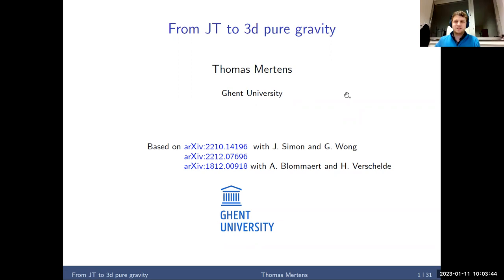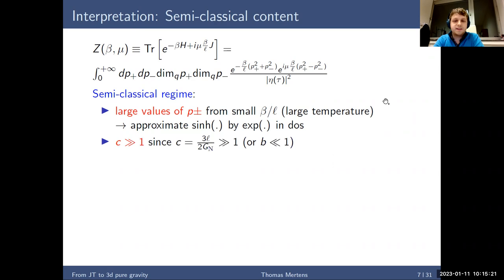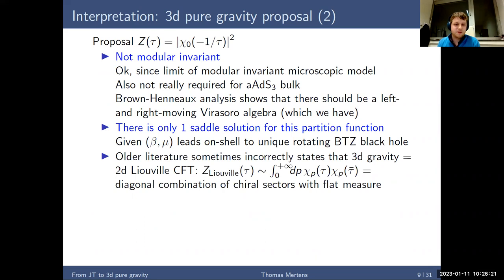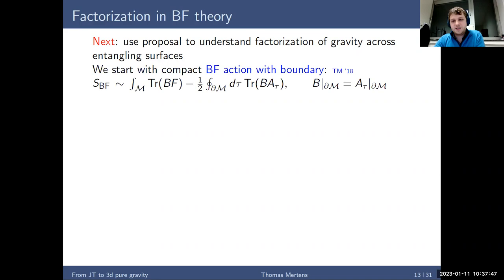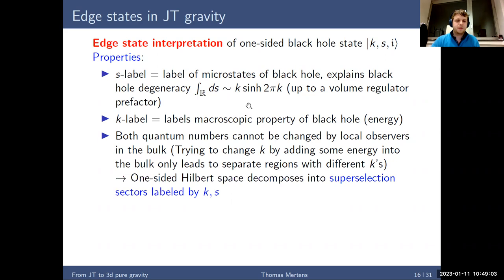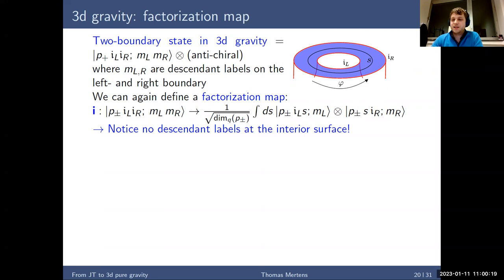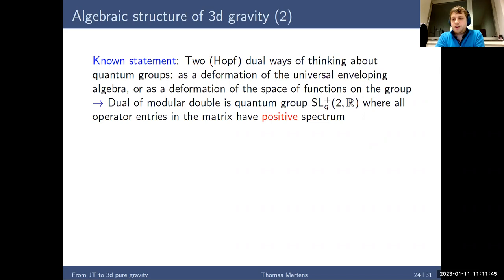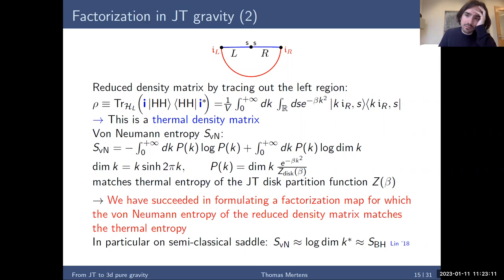Thomas Mertens: "From JT to 3d pure gravity"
Abstract: Taking inspiration from our understanding of 2d JT gravity, we develop aspects of 3d pure gravity. In particular, we propose an effective model of 3d pure gravity and discuss its factorization across entangling surfaces. Finally, we highlight some differences between gravity in its metric formulation and its first order gauge theoretic formulation, focussing on the underlying algebraic structure. Largely based on arXiv:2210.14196 and the earlier JT story in arXiv:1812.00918.